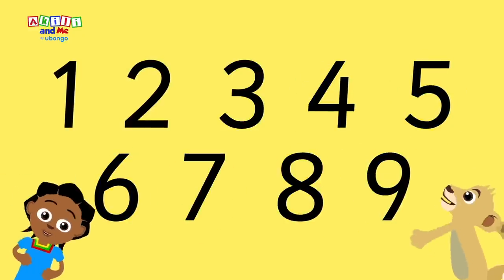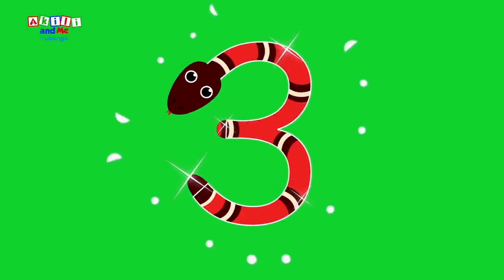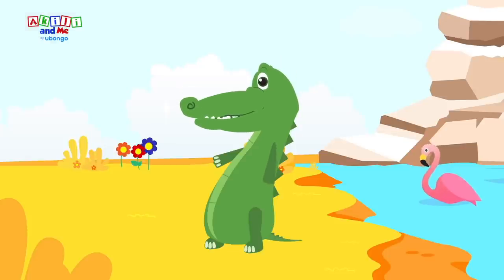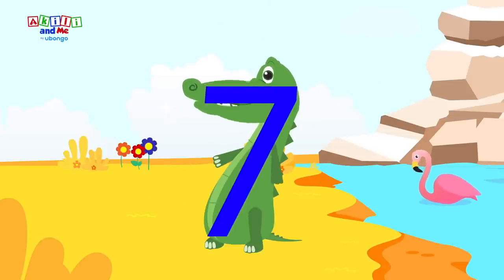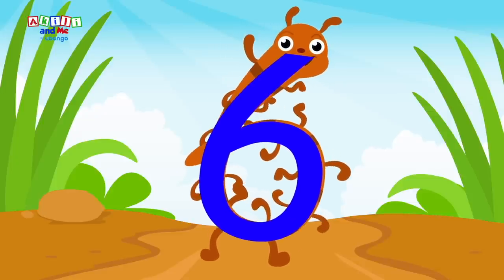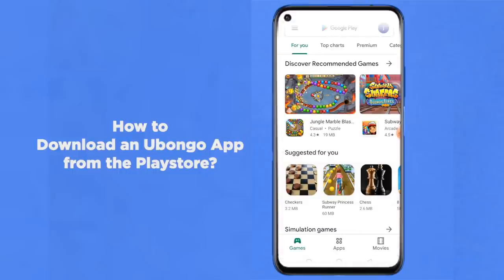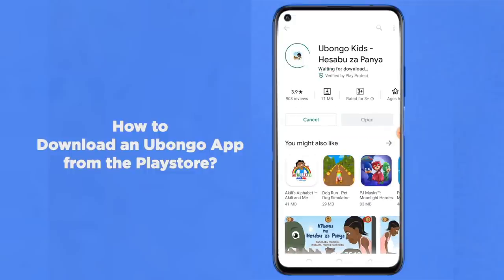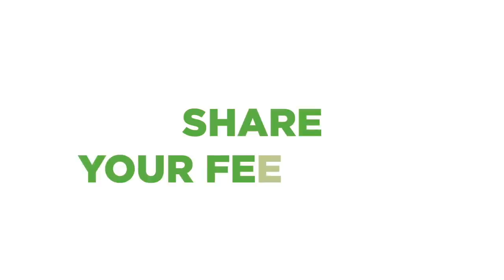What Do Numbers Look Like? | Numbers & Shapes with Akili and Me | African Educational Cartoons